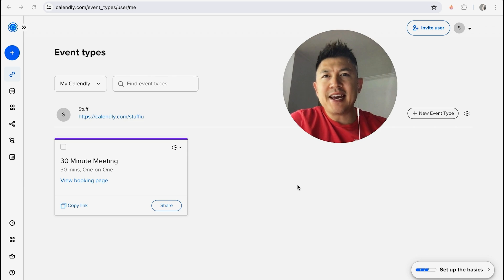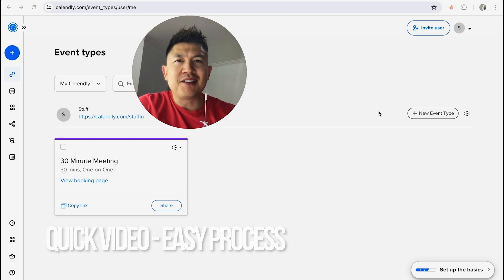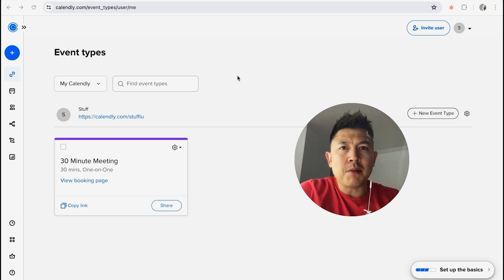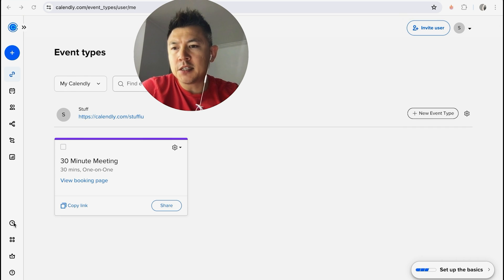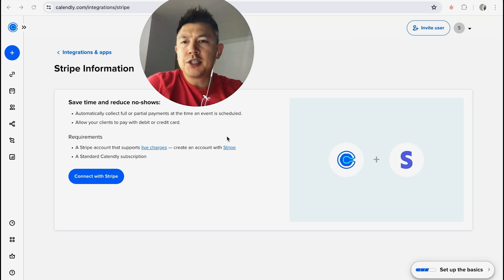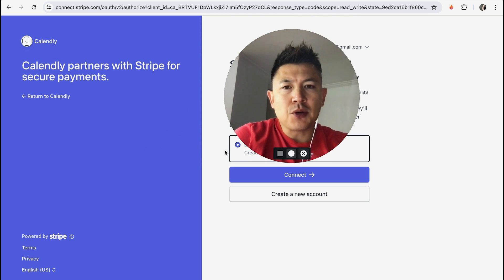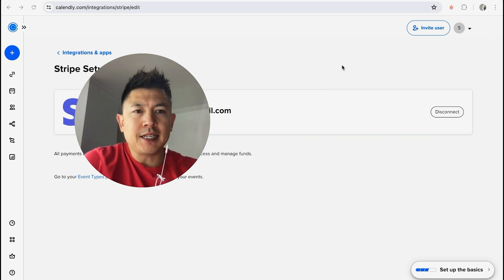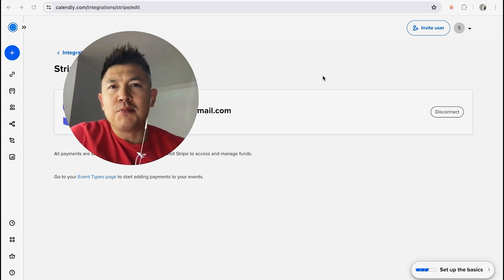✅ How To Connect Stripe To Calendly 🔴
Calendly was founded in Atlanta in 2013 by Tope Awotona, a former EMC (now Dell EMC) salesperson who was frustrated with the difficulty of scheduling sales calls. He founded the company with his savings and by taking out a small-business loan, while working at the co-working incubator Atlanta Tech Village. He hired the Kyiv, Ukraine-based company Railsware to help develop the software. In late 2013, seed investors provided a $550,000 investment.